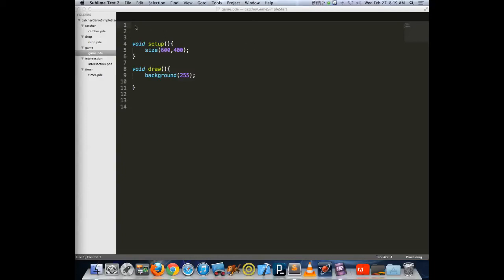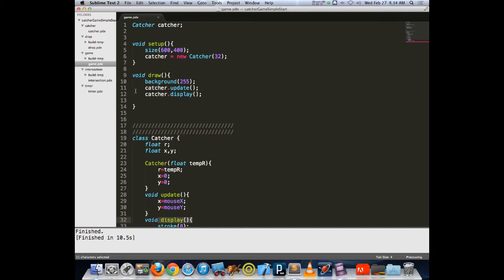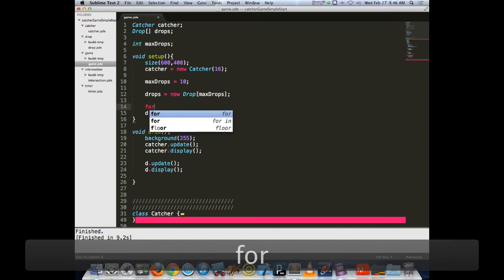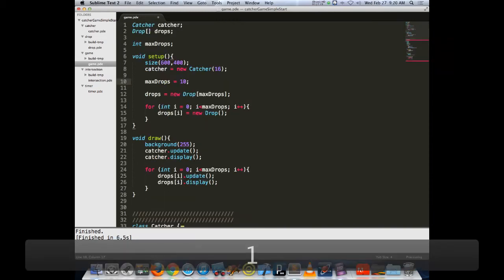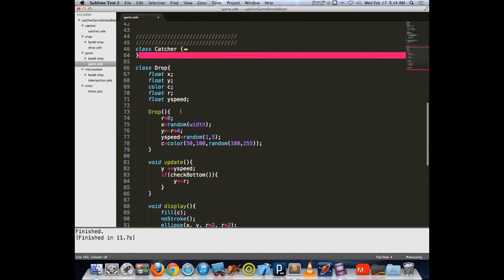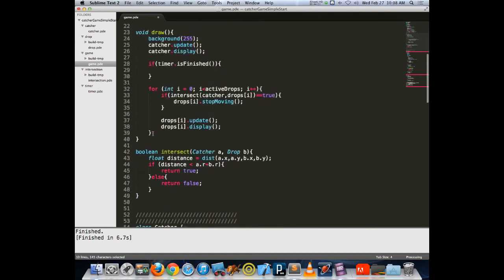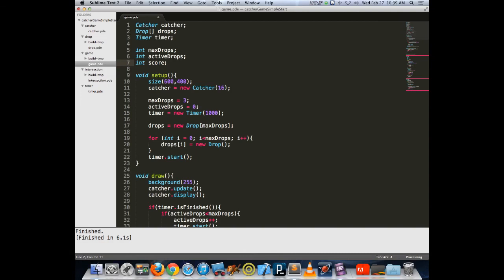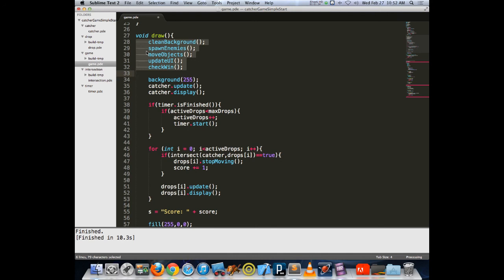programming week 7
integrating the classes into the catcher game